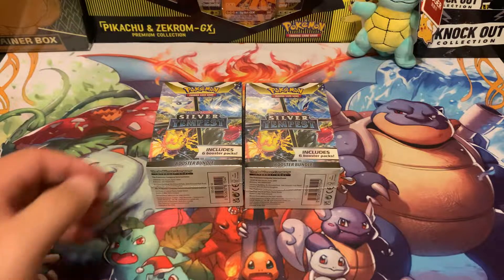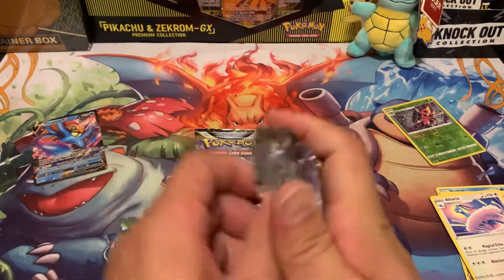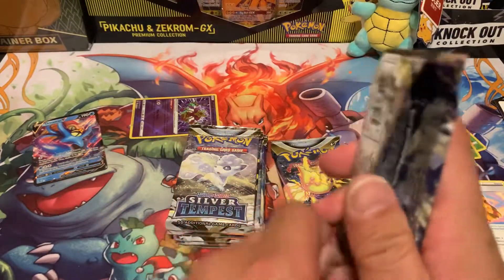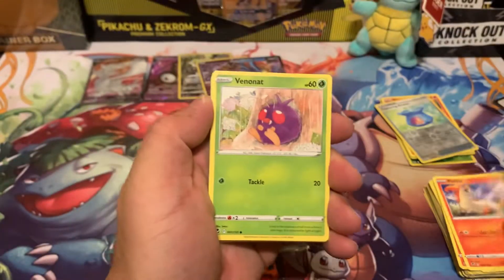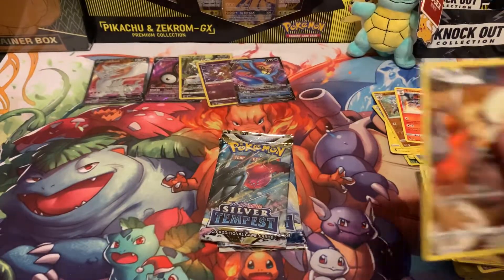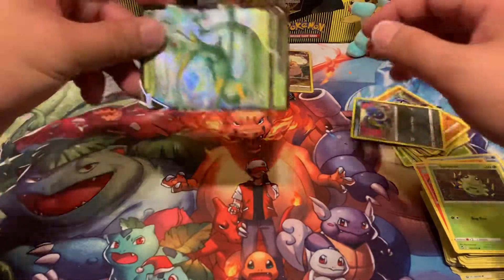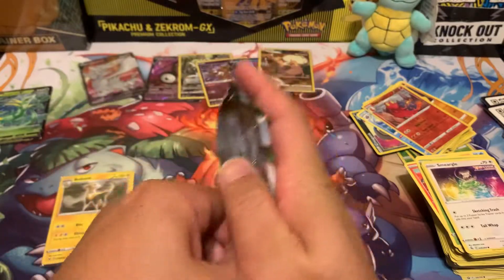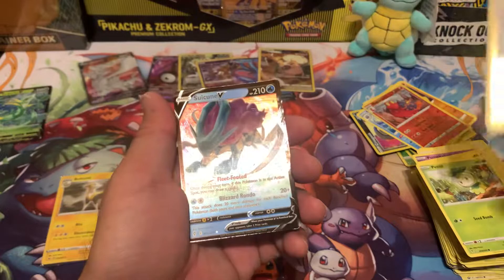I opened some Silver Tempest Booster Bundles!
In this video I open 2 Silver Tempest Booster Bundles! Wish me luck and enjoy the Video!!